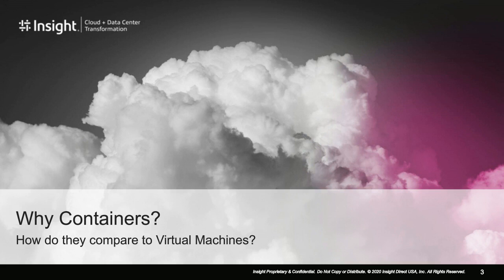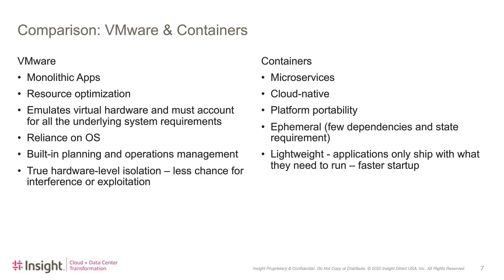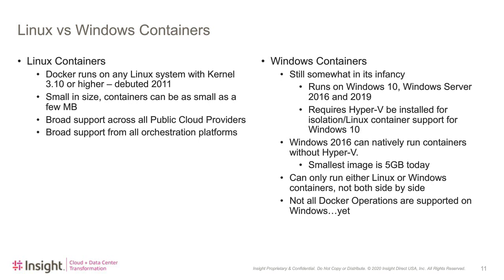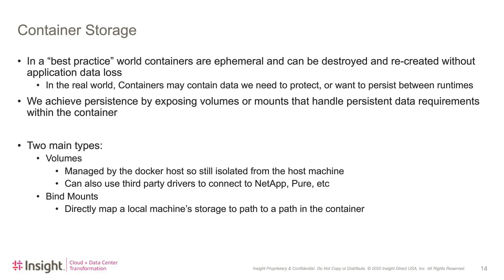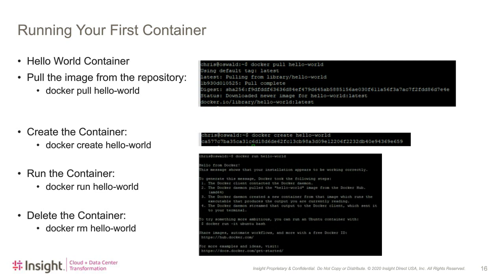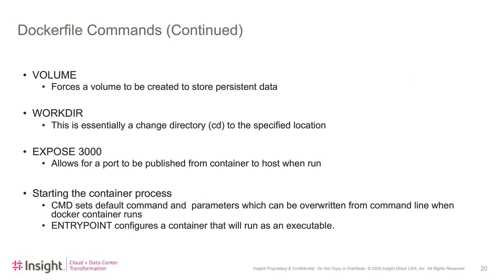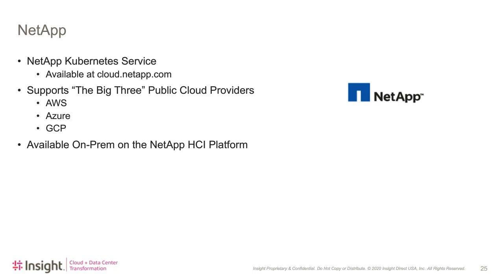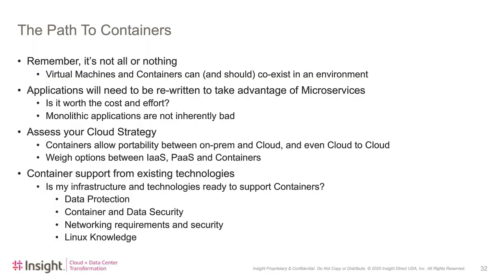Tech Tuesday - Containers 101 What’s All the Buzz About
There is a lot of buzz around containers, a topic that many infrastructure teams are currently assessing. Watch this webcast to gain the basics about containers, including what containers are, where they make sense, and how they can benefit your organization. You’ll also learn about vendor container tools and resources, as well as how to assess offerings and make selections. Topics include:
- Why Containers?
- Container Basics
- The Market

Join speaker Chris Kapusta, principal architect, at Insight and gain practical information and tips about containers.